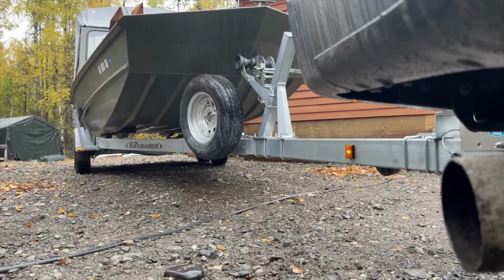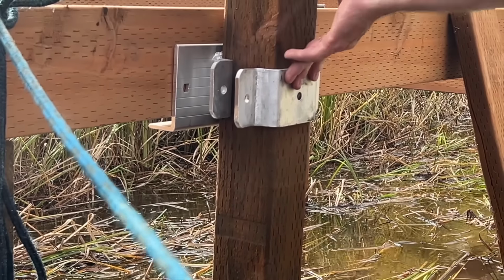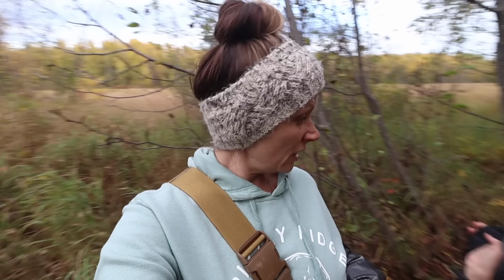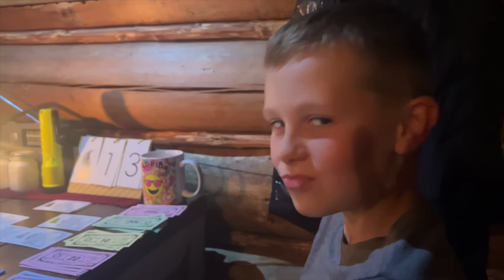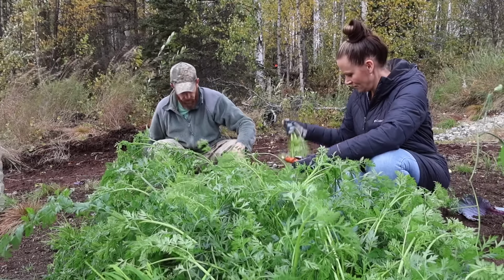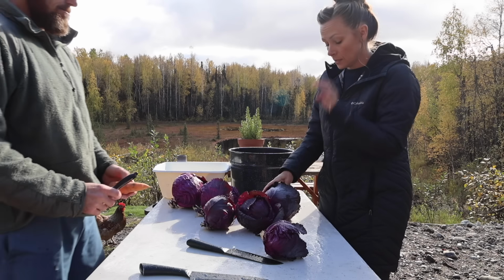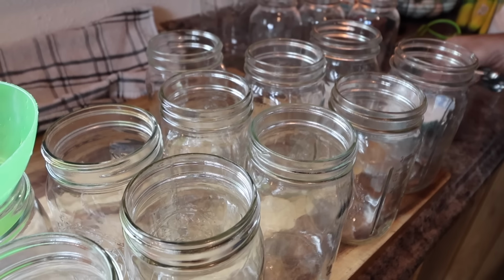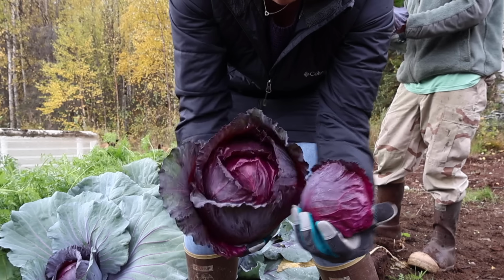Remote Cabin Dock Work + Our 1st Alaskan Garden Harvest!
Autumn is a time to get things done before the long, cold winter sets in! Come with us for one last end of season trip to our remote cabin where we continue work on our river dock & then we return home to our main cabin to harvest our very 1st Alaskan garden! Joe and I spend the day in the kitchen preserving the bounty for the winter season! Cheers...

Don't forget to check out Great Northern Docks for all of your dock needs!

SAUERKRAUT:
2 heads of cabbage (any color), rinsed & sliced thinly
2 carrots peeled & grated
1 small onions, peeled & diced
2 TBS fresh oregano, rinsed & diced
2 TBS of a good salt, I use sea salt
6. Clean 1/2 gallon jar, with lid & a big stock pot
1 Coffee filter or tea towel. Something to cover the jars during fermentation to keep bugs out!
A fermenting weight

1. Rinse, peel and shred, grade or dice all your veggies & oregano. Reserve 3-4 of the outer cabbage leaves for later...
2. Mix all the ingredients together in a large stock pot.
3. Add your 2 TBS of salt & massage the mixture REALLY well. You really want to make sure that salt is well incorporated throughout so that it draws the moisture out. This is where your brine comes from.
4. Let it rest covered on the counter for 30 min to an hour.
5. Pack your jars (tightly). Really shove that cabbage mixture down! All of the mixture should make a 1/2 gallon of sauerkraut. If it doesn't, you're not packing your jars tight enough!
6. Using the reserved cabbage leaves, place them over the mixture as a "cover" pushing & ensuring the mixture is COMPLETELY submerged under the brine. Tuck those leaves down good on the sides to keep the mixture from rising up.
7. Remove any floaters that are not submerged or they might grow mold.
8. Add your fermenting weight on top as a secondary assurance to keep everything submerged during fermentation.
9. Add the coffee filter on top & just set the lid on top (don't screw it down) the gases need to be able to escape during fermentation or you could have a mess on your hands. I set the jar lid on top loosely as it helps keep the smell of the fermenting onions IN the jar instead of throughout your house!
10. Date your jar, place it on a plate or pyrex dish just in case there's any leakage/spill over during fermentation & place them in a room temp area for at least 7-14 days. We like our sauerkraut really tangy...so I allow mine to ferment on the counter for 2-3 wks!
11. Once the fermentation is done, remove the weight & large cabbage leaves. Place a lid tightly on your jar & place it in the fridge immediately enjoy!

FERMENTED CARROTS:
(Makes 1 quart)
Carrots
1TBS Salt (ex: sea salt or pink Himalayan salt, not iodized table salt)
1 Garlic clove
Purified water
1 clean quart jar
Place 1 garlic clove & 1 TBS salt in quart jar. Peel & quarter carrots. Pack carrots into jar as TIGHT as you can squeeze them in. Fill jar with water, make sure carrots are completely submerged. Put a coffee filter or clothe over top of the jar, secure with a string or jar ring. Allow to ferment on the counter at room temp for at least 5 days. (I prefer 10-14 days, longer the ferment, more tangy the carrots). Remove coffee filter or clothe & secure a lid on the jar, place in the fridge & enjoy! They'll be good for months in the fridge!

Send us mail!